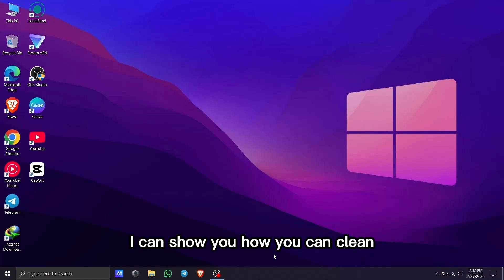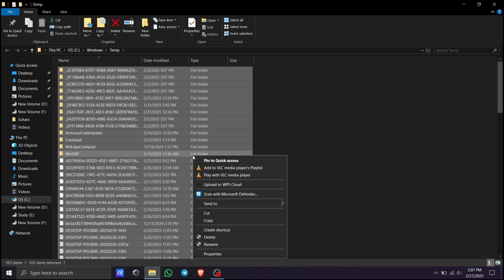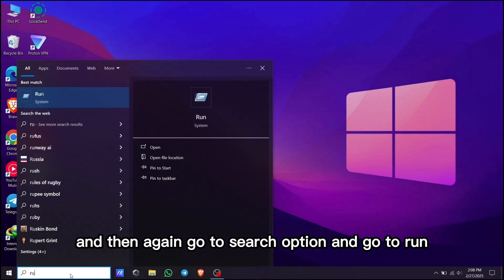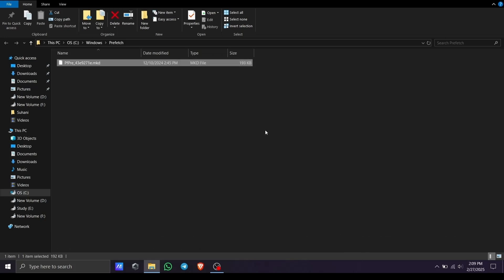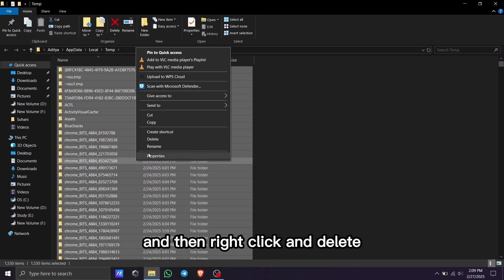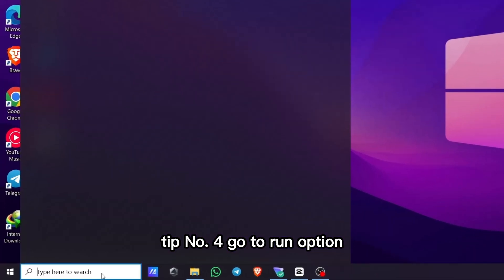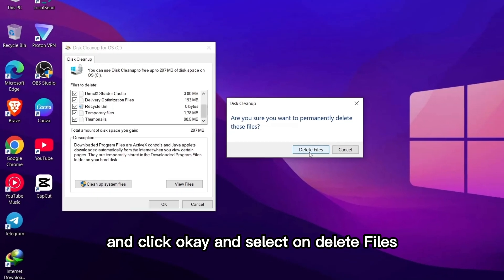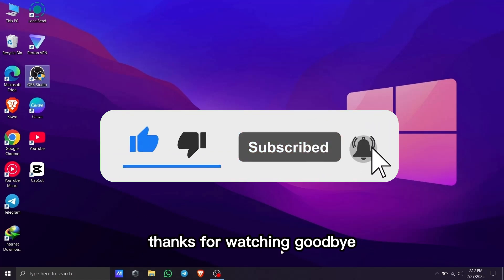Clear All Cache and Junk in Windows 10 and Windows 11 | Clean Cache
Clear All Cache and Junk in Windows 10 and Windows 11 | Clean Junk
Learn how to clear all cache and junk files in Windows 10 and Windows 11 with this easy tutorial. Keep your computer running smoothly by cleaning up unnecessary files!

Chapters:-

0:00 - Intro
0:06 - Tip 1
0:47 - Tip 2
1:26 - Tip 3
2:09 - Tip 4

how to clear fivem cache
clear cache capcut
how to clear cache fivem
clear discord cache
all csc center should upgrade your rd-service to the latest version and clear cache marpho
how to clear premiere pro cache
clear the outlook cache
clear fivem cache
how to clear outlook cache
how to clear cache on premiere pro
star citizen clear cache
davinci resolve clear cache
premiere pro cache clear
how to clear cache in elementor
how to clear cache on wordpress website free
how to clear php cache
how to clear cache on facebook
how to clear cache in premiere pro
how do i clear slider revolution cache in wordpress
how to clear after effect cache
google play cache clear
how to actually clear media and disk cache in adobe premiere pro
clear cache android today and boost your phone's speed!
how to clear cache data on samsung galaxy m21
how to clear the cache on iphone of an app
how to clear cache on android । কিভাবে অ্যান্ড্রয়েডে ক্যাশ ক্লিয়ার করবো।
shortcut of clear adobe media cache
how to clear cache on laptop windows 11
how to clear browser cache chrome
how to clear a adobe photoshop cache on windows
how to clear cache history iphone firefox
google cache clear
windows 10 cache memory clear
memory cache clear windows 10
how to clear data cache on pc
how to clear chrome all user cache at once
clear cache ipad
how to clear windows media player cache
clear download cache
how to clear cache facebook pc
how to clear all cache & junk from windows 11/10
how to clear cache on samsung j7
how to clear facebook cache on laptop
how to clear my browser cache completely from my laptop
how to clear all cache files in windows 10 in one click
how to clear cache in iphone 6s plus
you might need to clear cache if you are using a cache plugin to see your updates